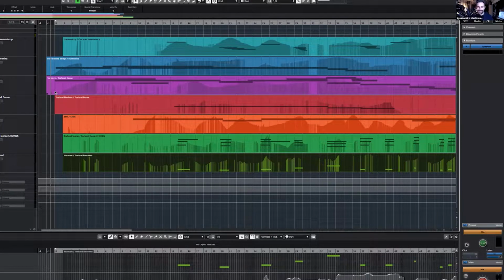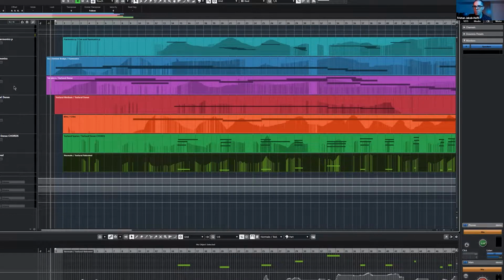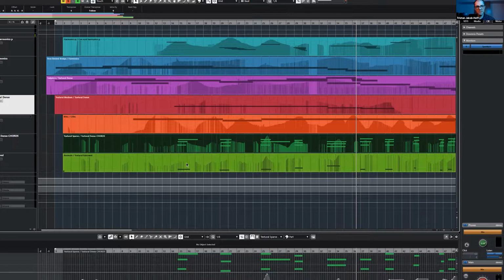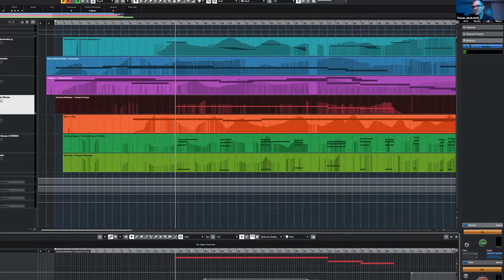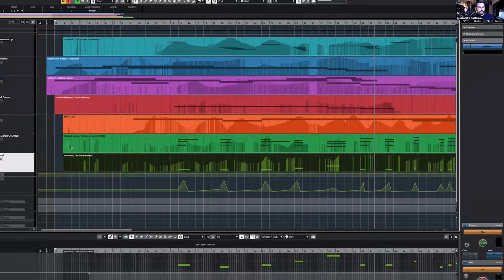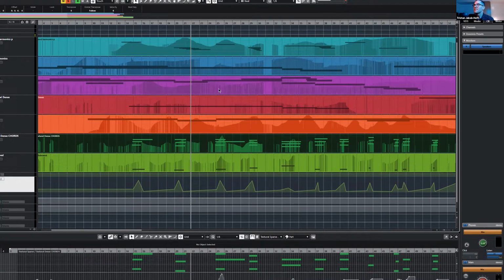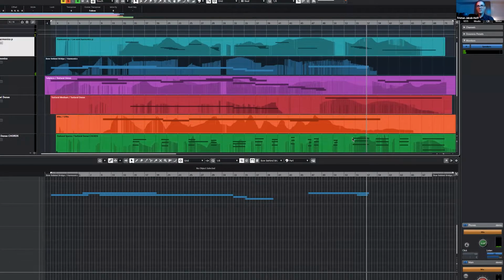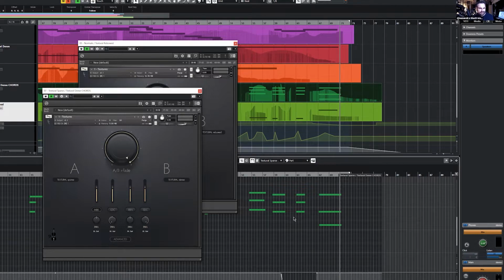Poiesis Cello - An Interview With Tristan Jakob-Hoff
Tristan Jakob-Hoff is an exceptional media composer... and much more. And he wrote an absolutely amazing demo track for Poiesis Cello.
We chatted about his work, sample libraries, computers... and all that good stuff!

Unfortunately we didn't manage to get a good shot of Tristan so you'll see Cubase main window a lot.. but the interview is too interesting not to post it!